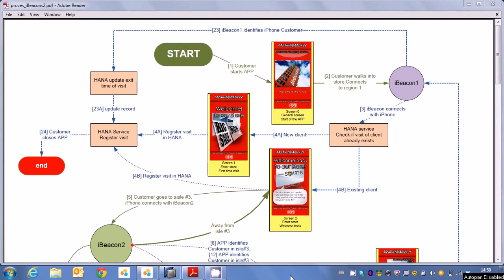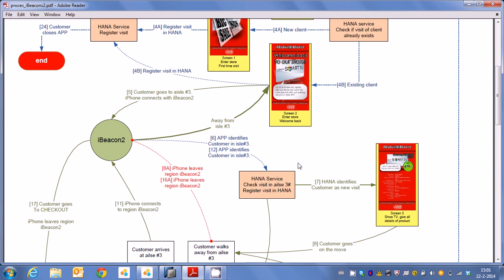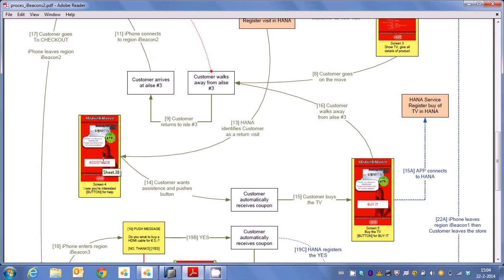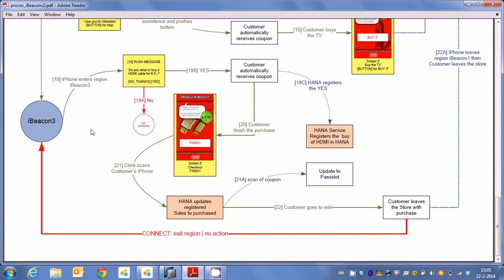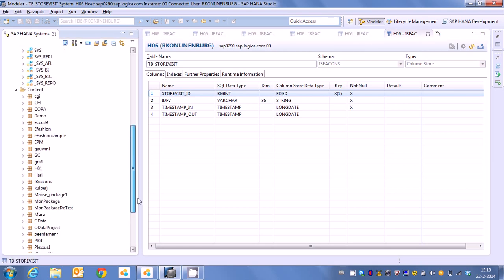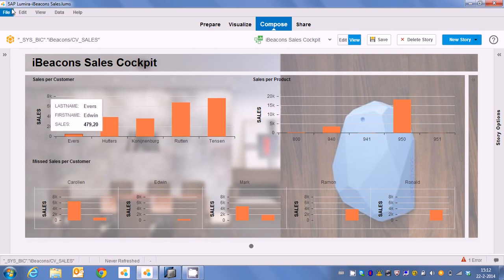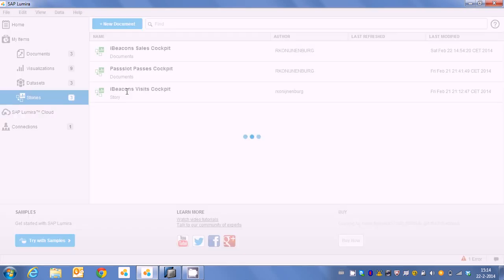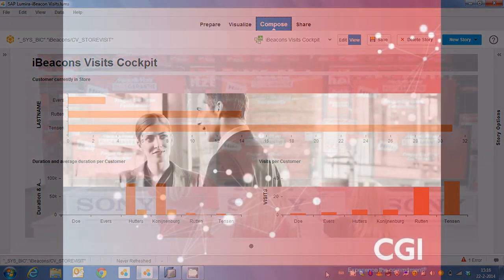iBeacons and HANA - Part 2 Set-up and Analysis with Lumira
Combining Estimote, SAP HANA, SAP Lumira, SAP SUP and Passslot to give you a great new shopping experience!

App by Ilhami Yanmaz 
HANA Set up and Architecture by Ronald Konijnenburg and Ramon Hutters
SMP by John van Haandel